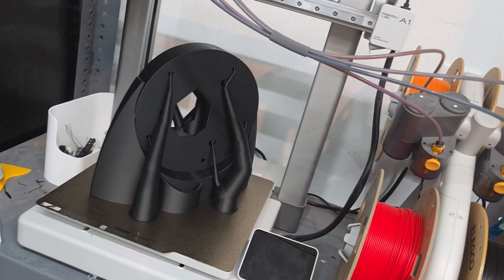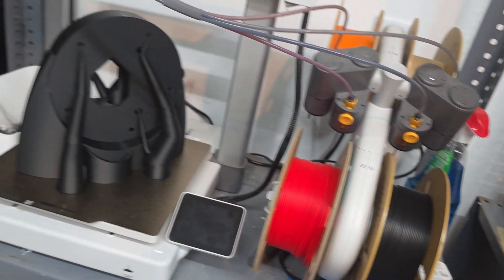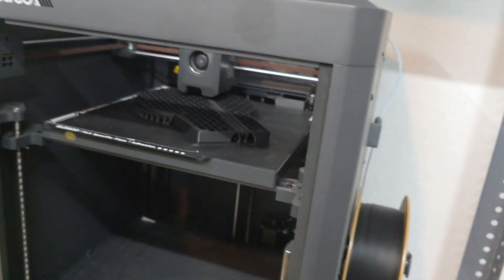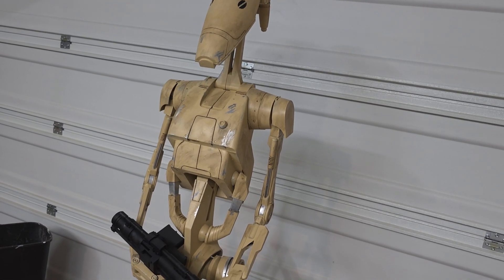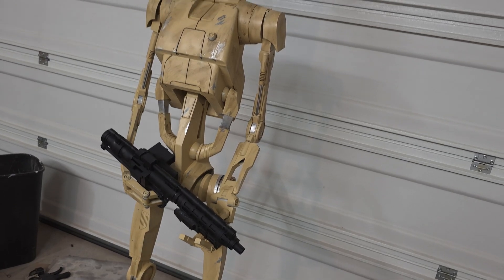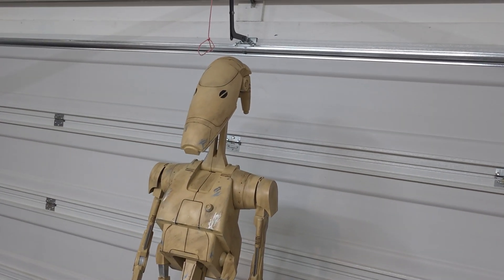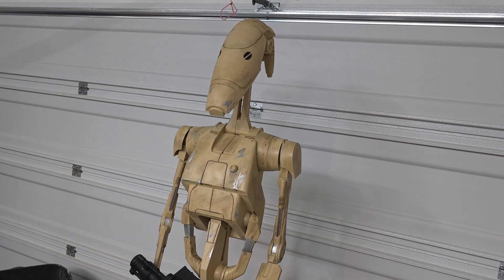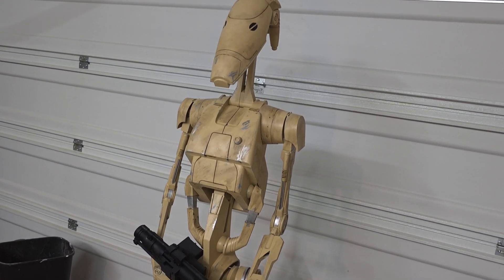The ONLY Beginner 3D Printing Guide YOU Need!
Today I talk about the basics of 3d printing and what you need to know. I also go into the mindset you should have if you are first starting out. Everyone's journey is different!